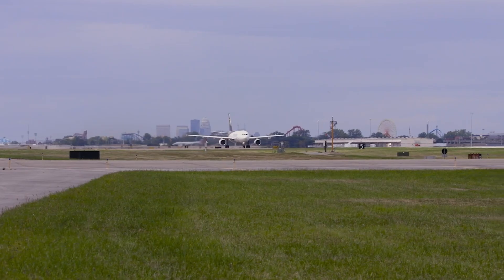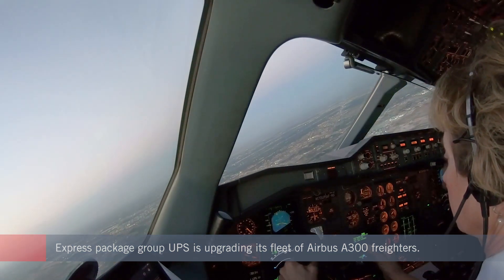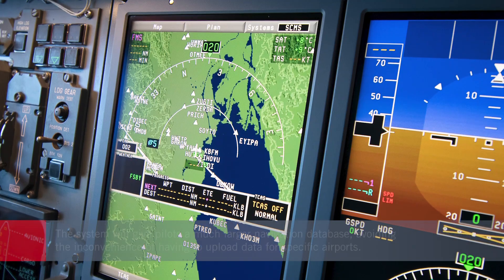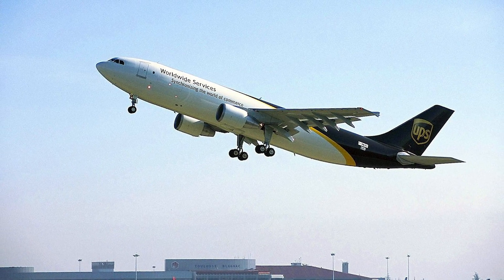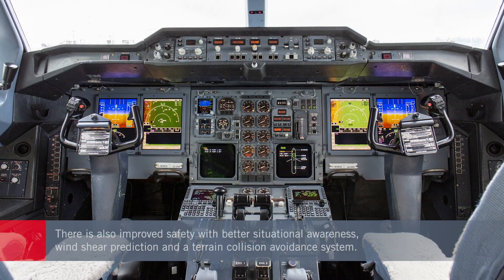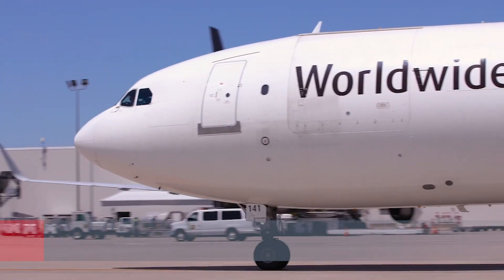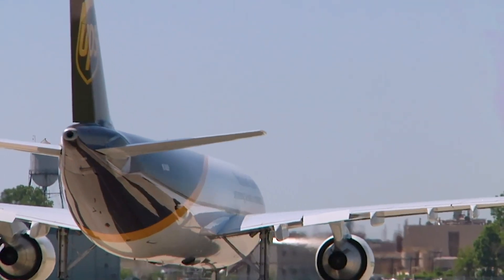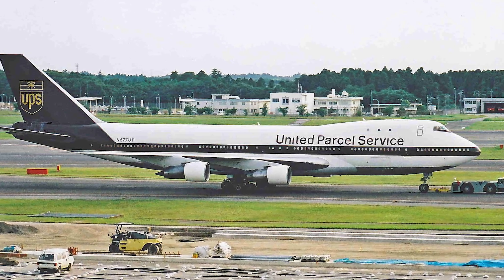UPS Extends Airbus A300 Service Life with Honeywell Primus Epic Avionics – AIN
Outdated flight management system technology has been very inefficient for UPS’s A300 pilots working from a very limited airport database. So the freight carrier has invested in a cockpit modernization that it believes will keep obsolescence at bay at least until 2035. Plus, there are several safety improvements too.